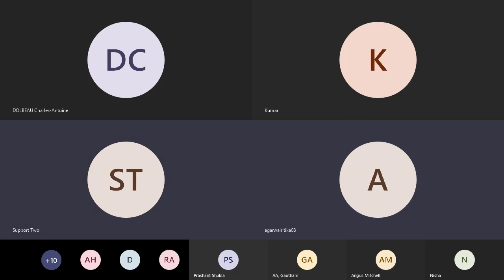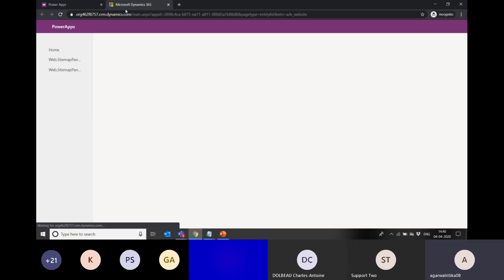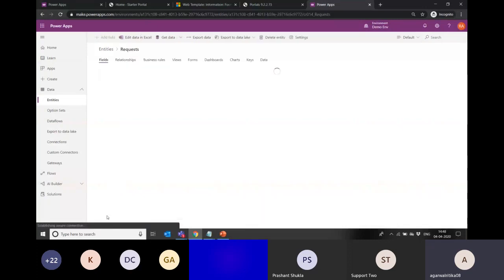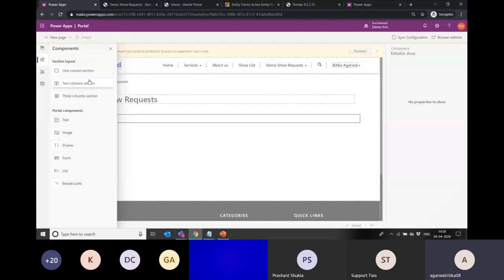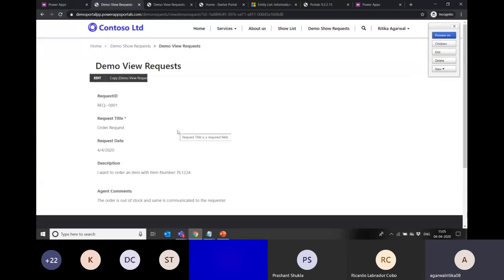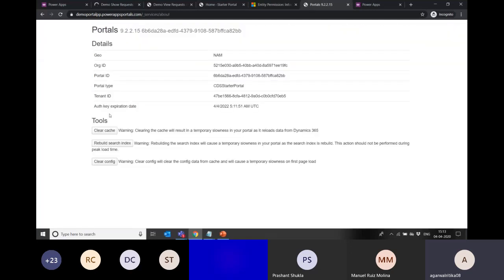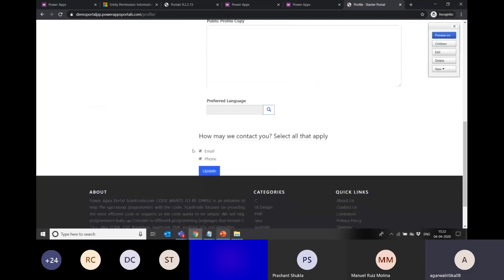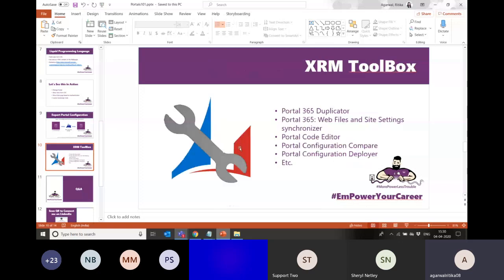Power Apps Portals 101 - Ritika Agarwal